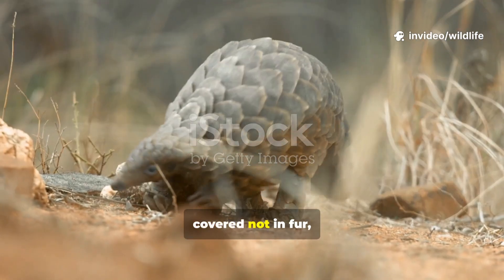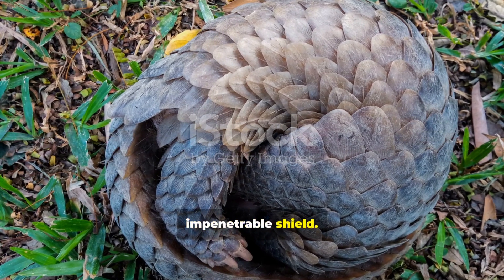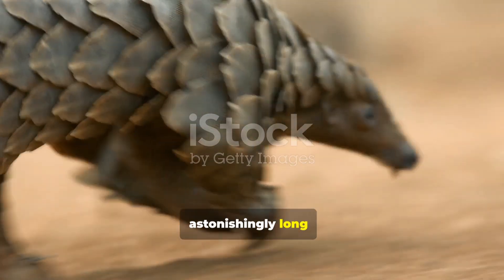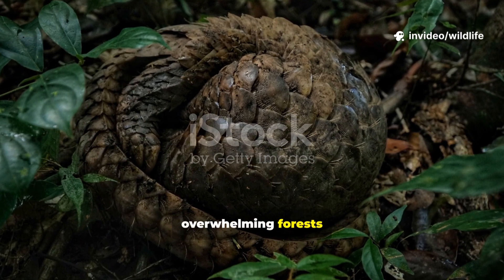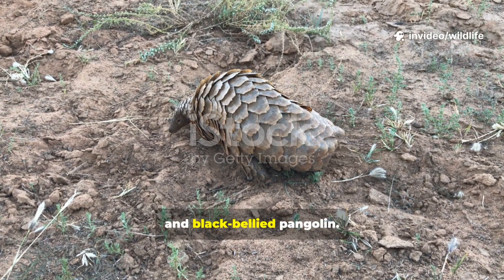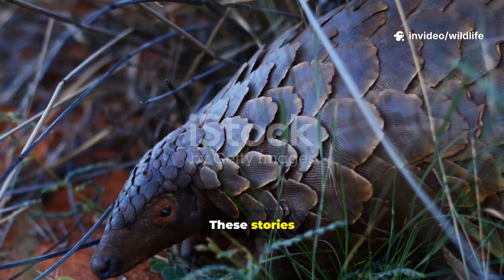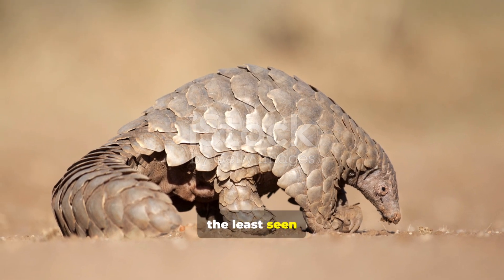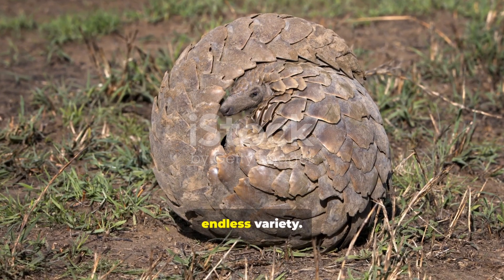This Animal Looks Like a Dragon—But It’s Not What You Think : PANGOLIN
Meet the pangolin — the strangest mammal you’ve probably never seen. At first glance, it looks like a reptile, wrapped in overlapping scales like a living pinecone or a tiny dragon. But in reality, pangolins are mammals, more closely related to cats and dogs than lizards. Their armor is made of keratin, the same material as human fingernails, giving them a unique natural defense that even lions and tigers struggle to break.

These shy, nocturnal creatures emerge at night to hunt ants and termites, using powerful claws to tear open nests and an astonishing tongue that can stretch longer than their body to slurp up insects. They don’t have teeth — instead, their muscular stomachs grind food with the help of swallowed sand and stones, much like a bird’s gizzard.

Across Asia and Africa, eight species of pangolins roam forests, grasslands, and savannas, each with unique traits — from the giant pangolin to the tree-climbing black-bellied pangolin. Rarely seen in the wild, their silent, ghostly movements have fueled myths, legends, and mystery for centuries. Some cultures believed pangolins brought rain, others thought their scales held magical powers.

Today, the pangolin remains one of the most elusive and misunderstood animals on Earth — a true enigma of evolution. With their strange mix of reptilian armor, mammalian traits, and incredible survival adaptations, pangolins remind us that nature still has secrets waiting to be uncovered.

Step inside the world of the armored enigma — and discover why the pangolin is one of the most extraordinary creatures on the planet.